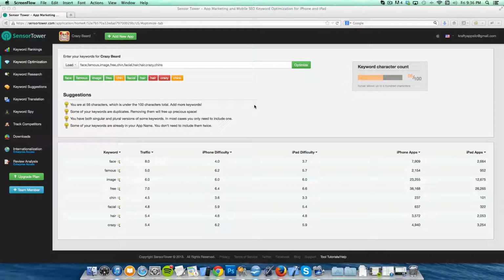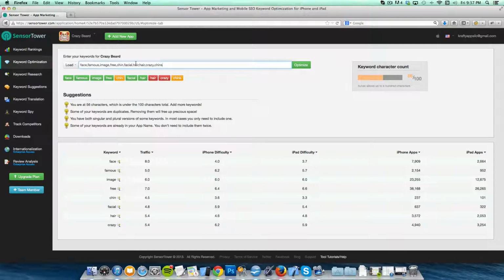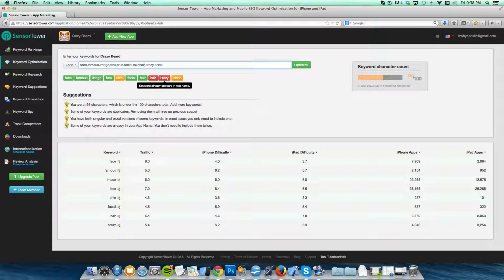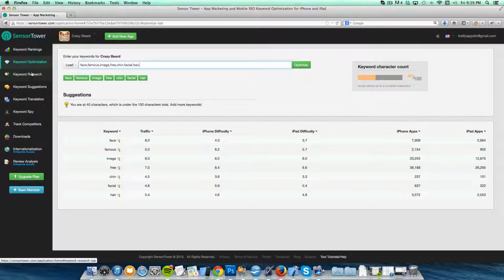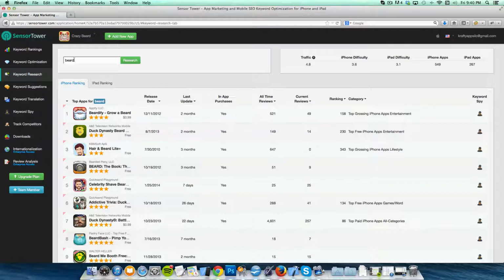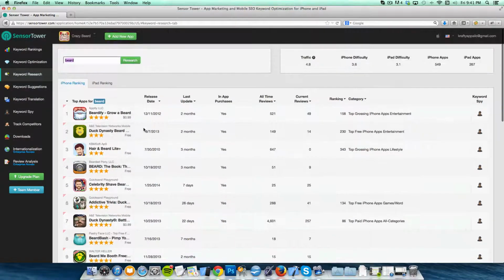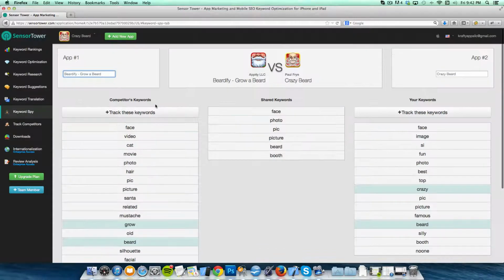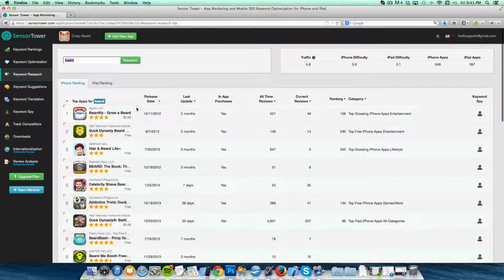Sensor Tower for ASO and Keyword Research - Part 2 by The Reskin Guys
We walk you through Sensor Tower, the ASO (App Store Optimization) and App marketing tool that we use to do our keyword research. We take you through all the different functionalities within the platform and give you insight into how we use each one.

If you are interested in app flipping or app reskinning, head over for tutorials, source codes, and more.